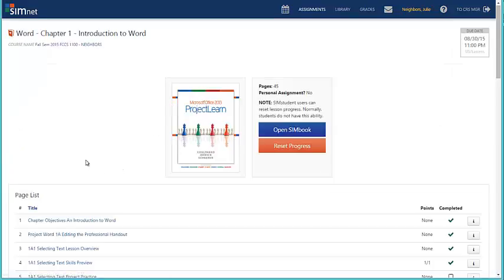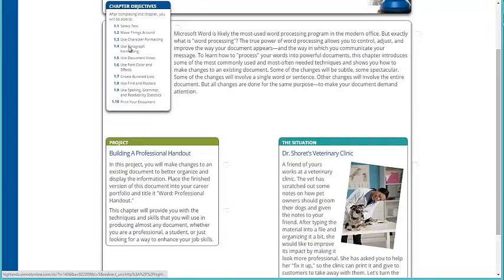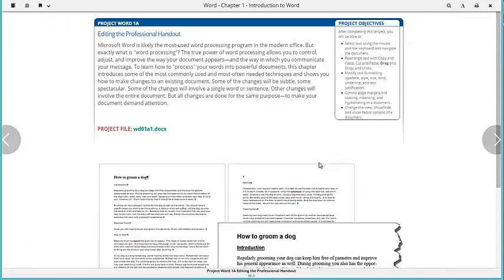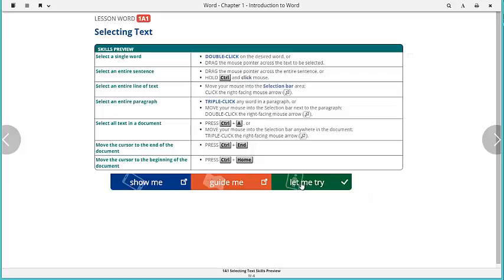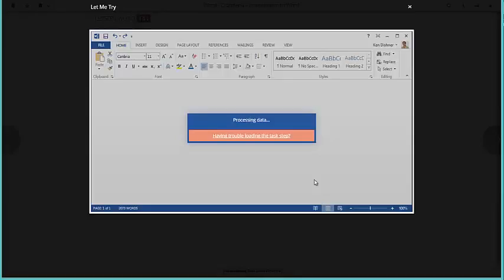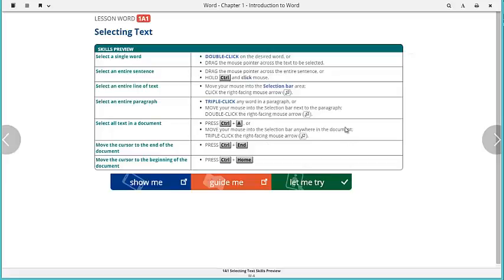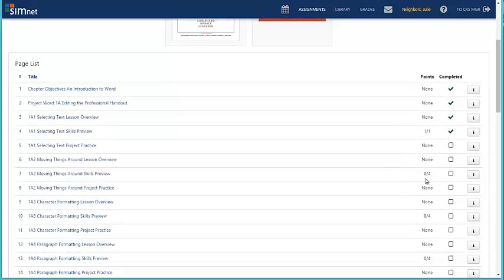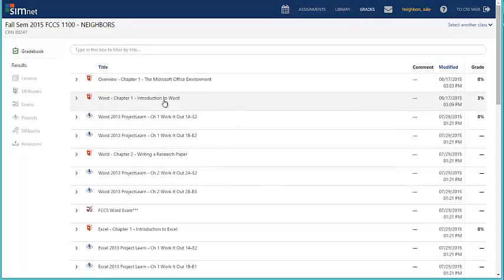How to complete a SIMbook assignment